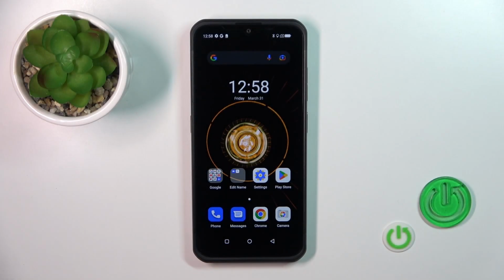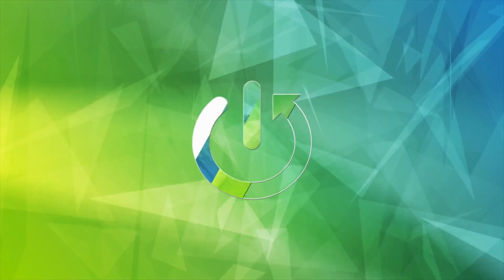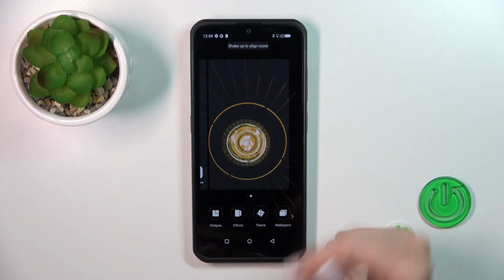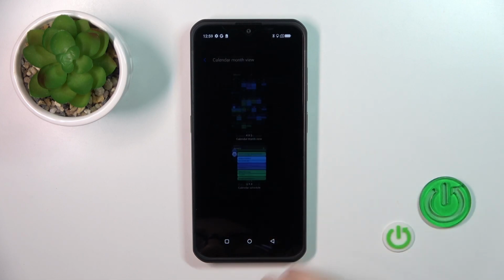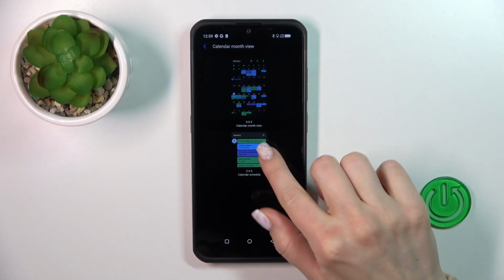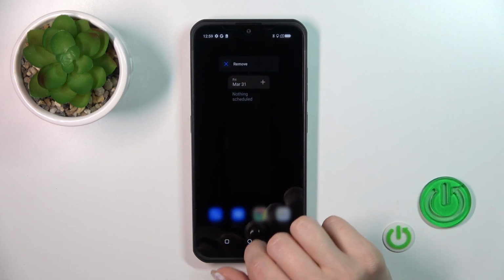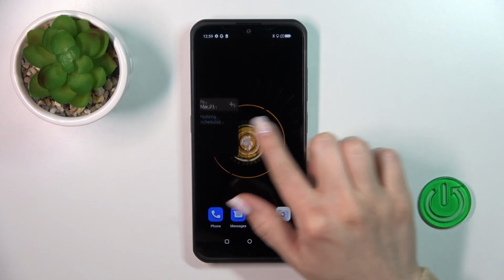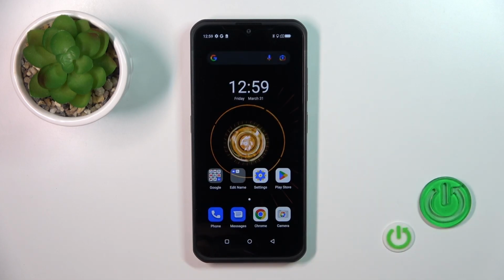How to Manage Home Screen Widgets in UleFone Armor 17 Pro – Add Home Screen Widgets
Today our expert will show you how to Adjust Home Screen Widgets perfectly for your needs! All you need to do is look up and watch the instructions carefully, this way you’ll find out not only how to Access all available Widgets but also, Add, Place, Move, and Remove them. So, don’t wait any second longer, let’s begin!

How to Manage Home Screen Widgets in UleFone Armor 17 Pro? How to Remove Home Screen Widgets in UleFone Armor 17 Pro? How to Add Home Screen Widgets in UleFone Armor 17 Pro?